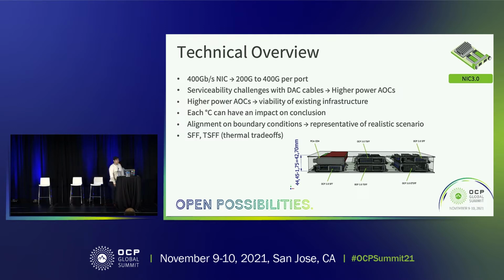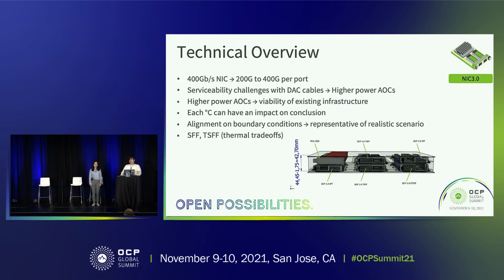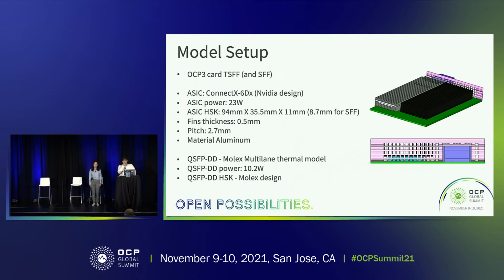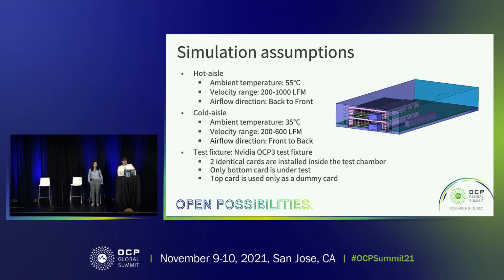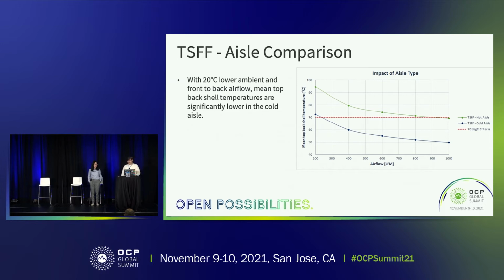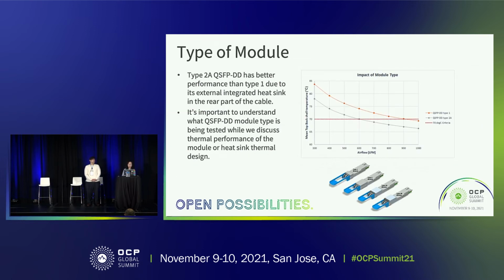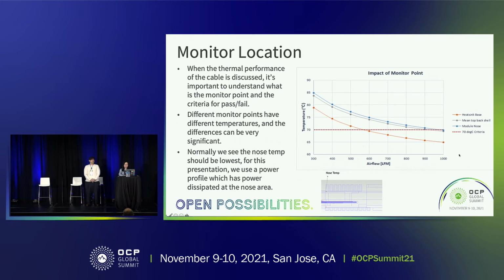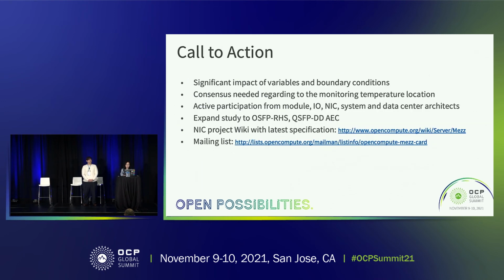OCP NIC 3 0 Thermal Considerations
Data rates are accelerating, and there is an increasing need for computation power that comes with inherent thermal costs, making thermal management both critical and challenging. When each degree Celsius has a bearing on solution viability, it is mandatory to ensure that simulations are representative of realistic scenarios.
Design viability depends on maintaining operational performance at an ambient temperature of 55°C with reasonable airflow. The quantified thermal impact of IO performance for key variables (form factor, module type, power profile, monitor location) will be highlighted and simulation data will show the significant impact of each.
The industry needs to agree on a common simulation approach that ensures viability studies are based on typical applications - neither too optimistic nor too conservative.  Defining optimal thermal performance requires active participation from module, IO, NIC, system and data center architects.